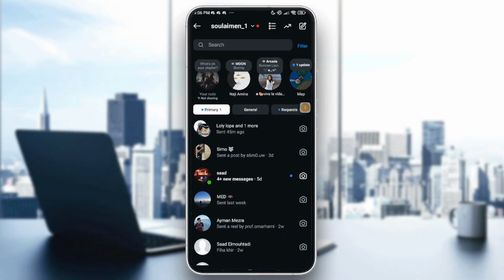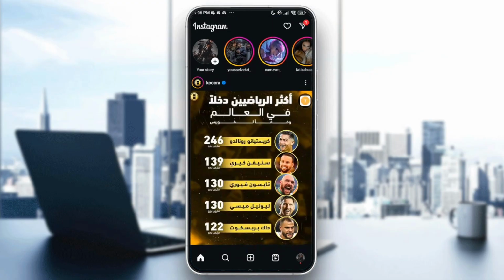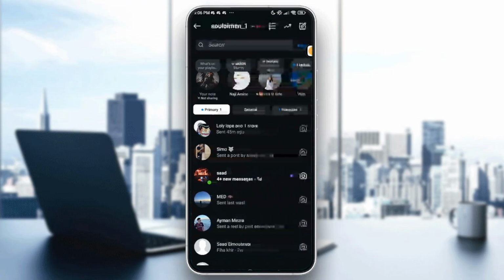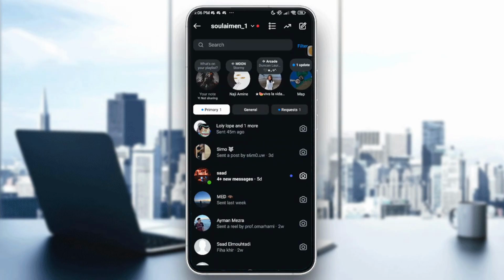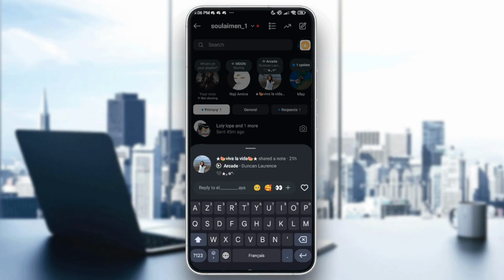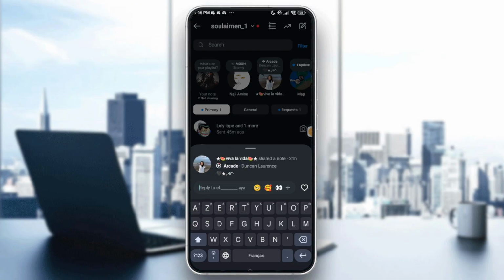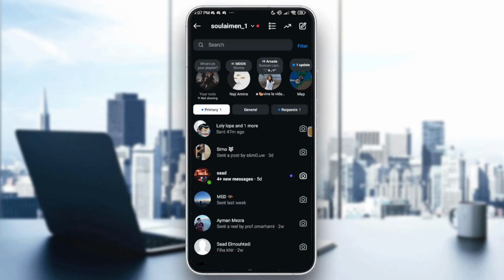How To Add Notes to Favorites on Instagram Tutorial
Today we talk about add notes to favorites on instagram,instagram notes music,instagram notes music update,how to add music in instagram notes